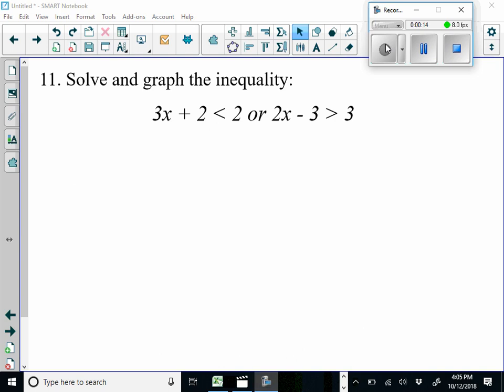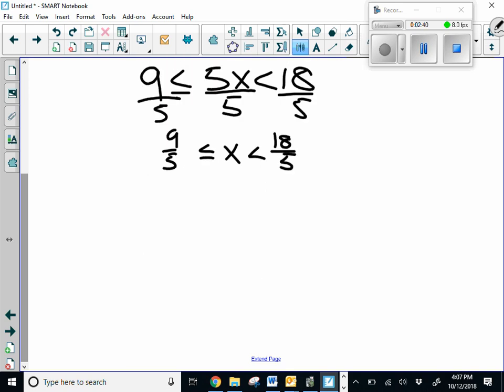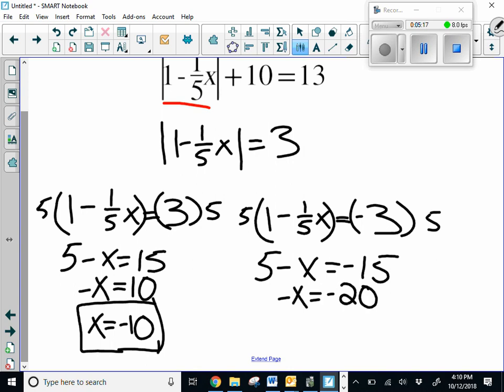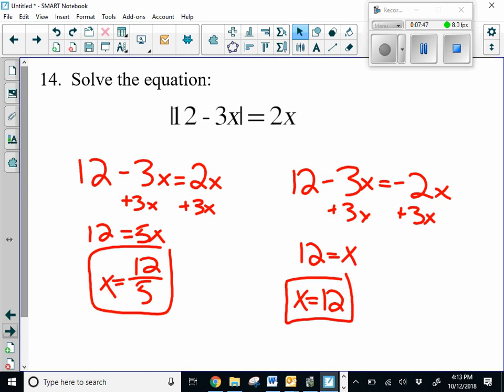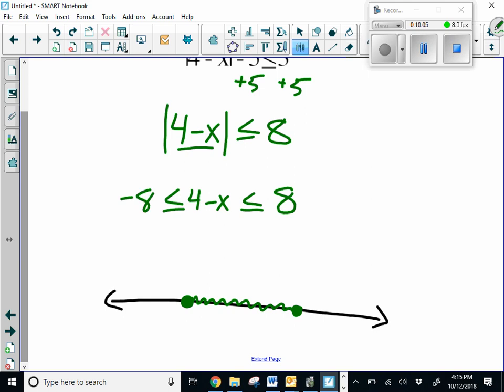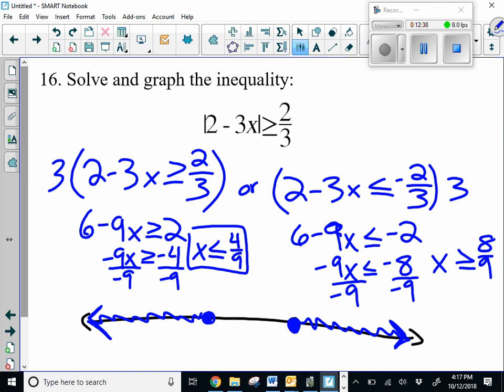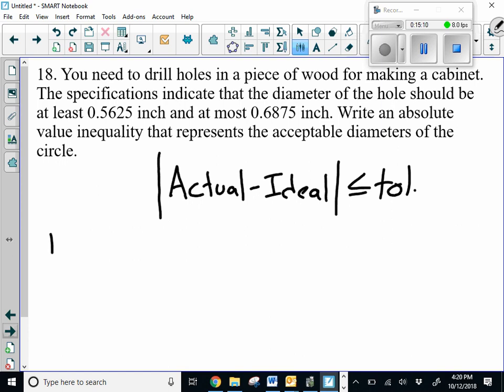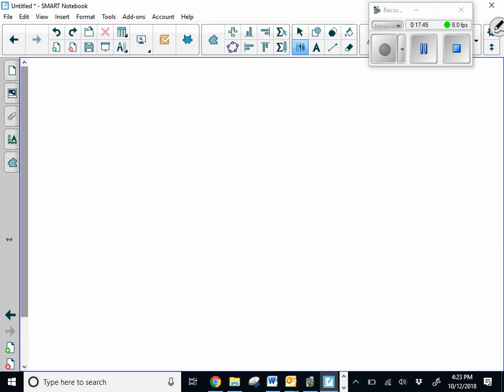Unit 2 Standard 2 2 Review Questions (11 - 18)